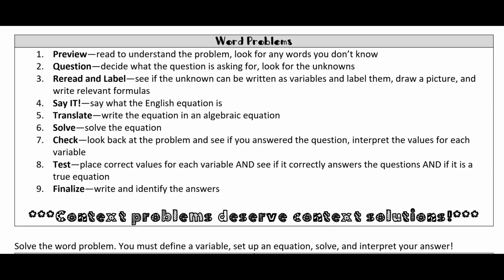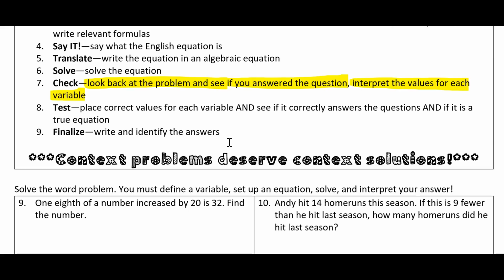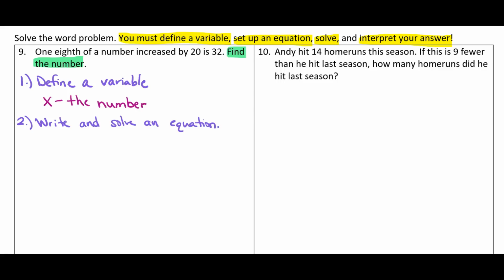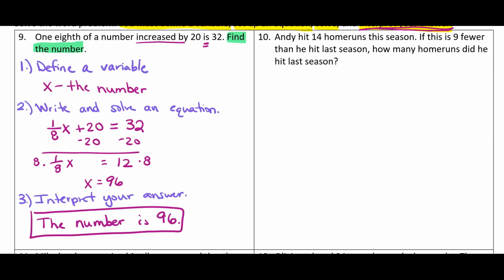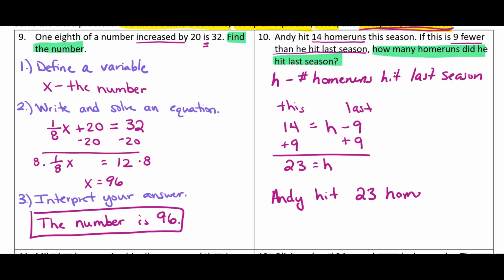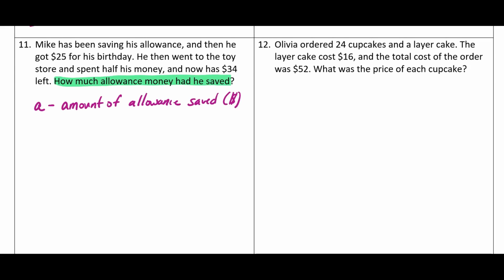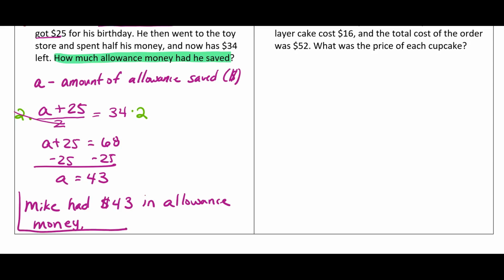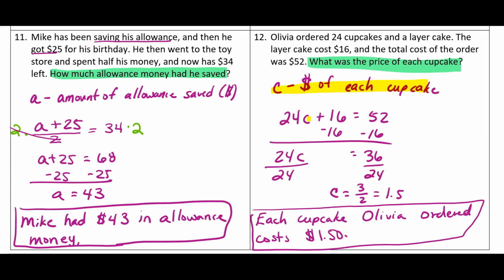2.1 Day 2 Word Problems